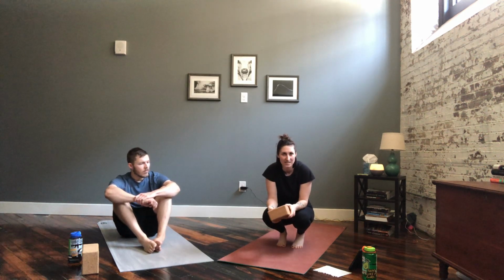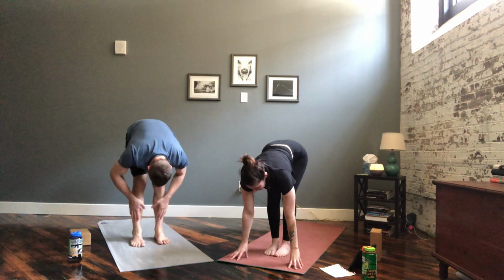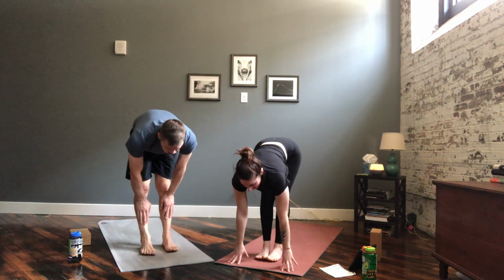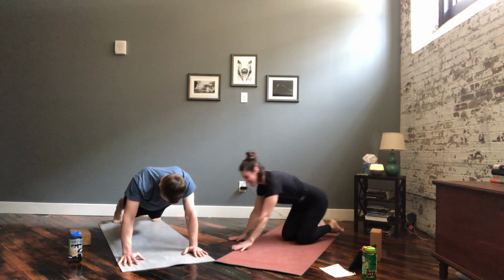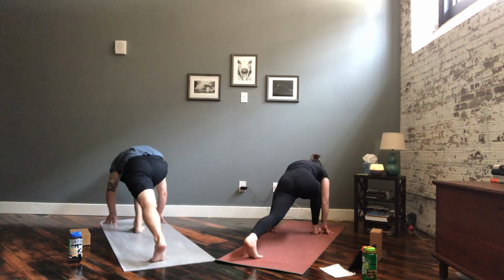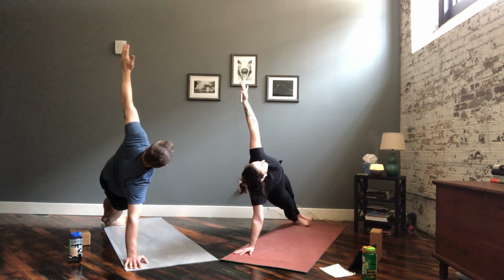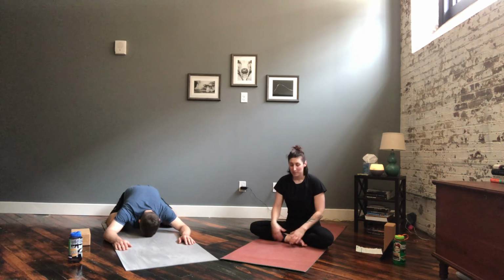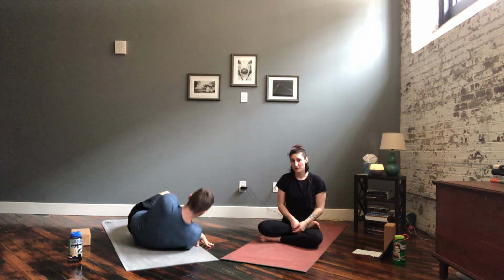Yoga Flow + Strength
If you're looking for a sweaty creative flow that builds strength in a variety of postures and vinyasa, then Yoga Flow + Strength is for you.